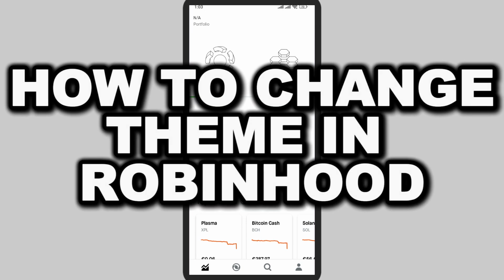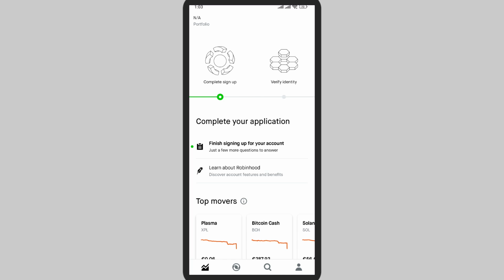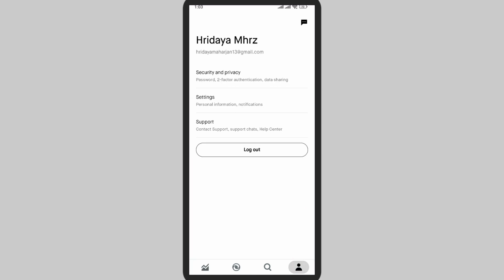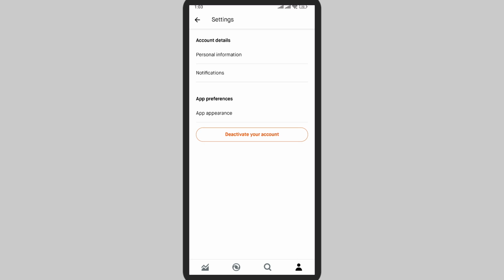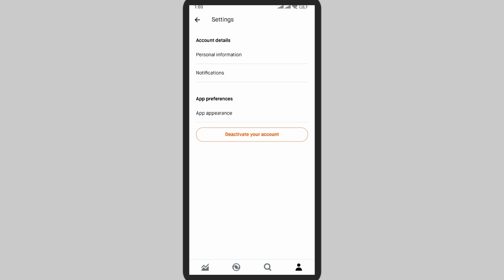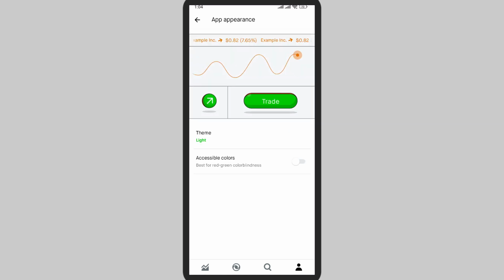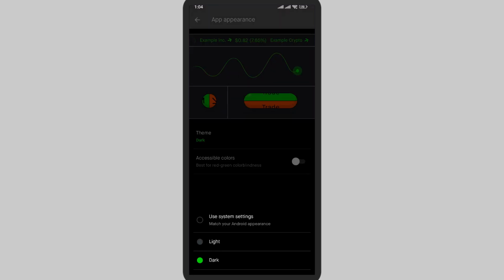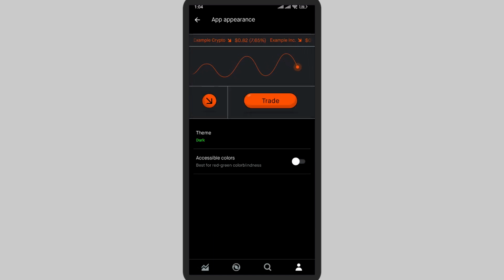How to Change Theme in Robinhood 2026?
Want to customize your app appearance for a better viewing experience? In this video, learn how to change the theme in the Robinhood app step by step. This simple guide shows you how to switch between light and dark mode, adjust display preferences, and personalize the app to match your style and comfort. Whether you want a cleaner look or easier viewing at night, this quick walkthrough will help you update your theme settings easily.